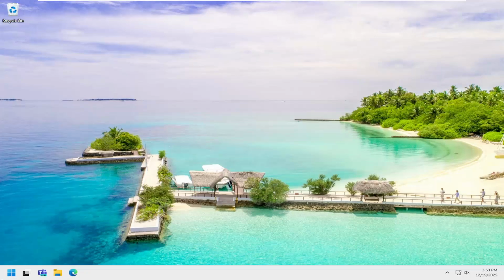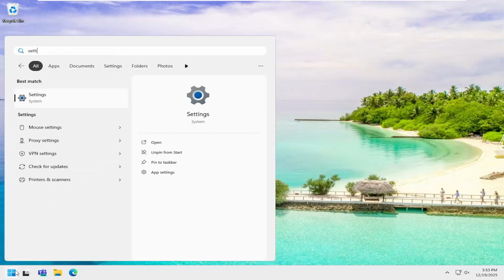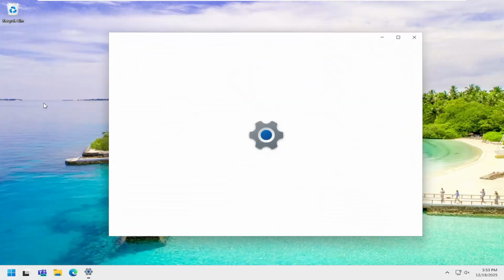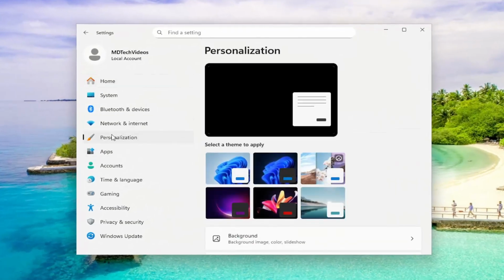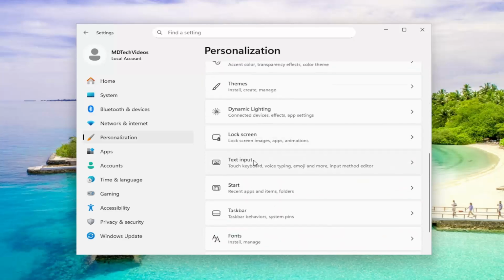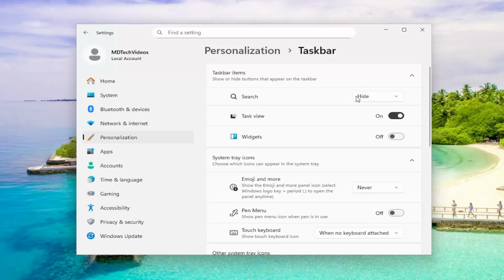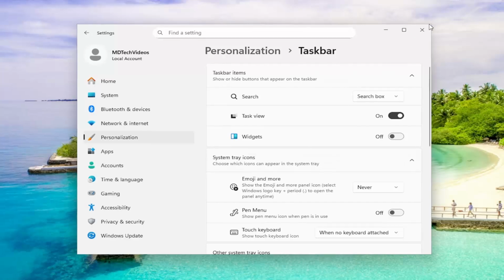How To Show Search Box on Lenovo Laptop [Guide]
This video tutorial explains how to show the search box on a Lenovo laptop running Windows, a feature that allows users to quickly find files, apps, and system settings. It discusses why having the search box readily visible can improve productivity and streamline navigation across the operating system. The guide is aimed at Lenovo users who want faster access to Windows search functions without navigating through menus. By covering this topic, the tutorial highlights simple ways to enhance desktop usability and interface efficiency.

Issues addressed in this tutorial:
show search box lenovo laptop
windows search box settings
enable search bar windows
lenovo laptop search feature
windows 11 search customization
taskbar search box windows
access search bar lenovo
windows interface navigation tips
search bar visibility windows
improve desktop search windows

The tutorial also emphasizes how displaying the search box can speed up workflow and make accessing apps and files more convenient. It is suitable for both casual and advanced users looking to optimize their Windows interface. The content focuses on interface adjustments rather than altering system performance. Overall, the video provides practical guidance for improving search accessibility on Lenovo laptops.